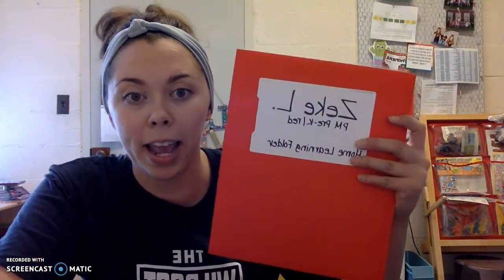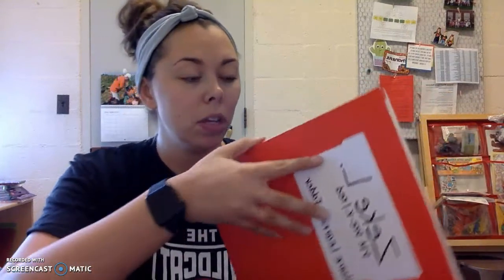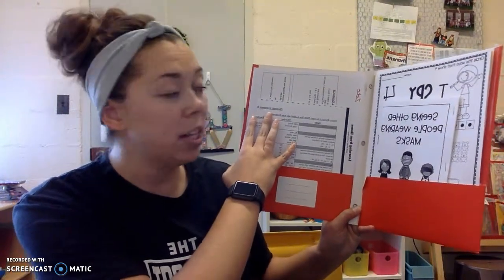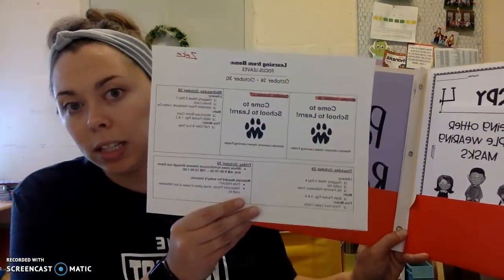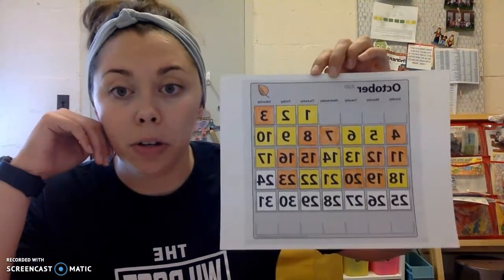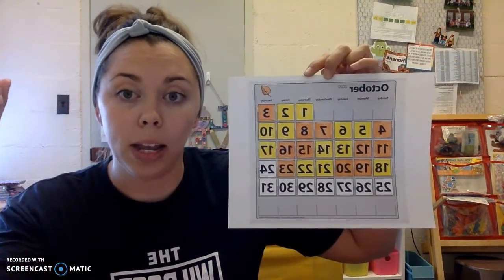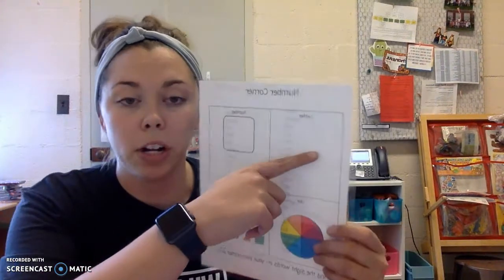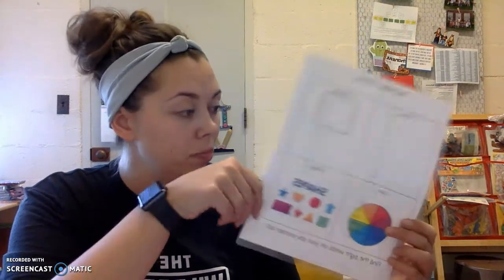Remote Learner Folder